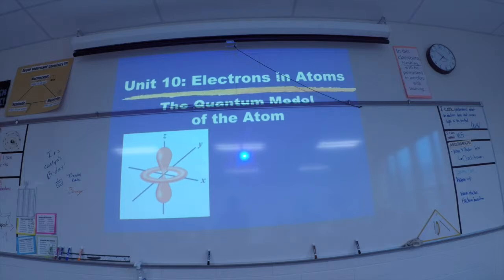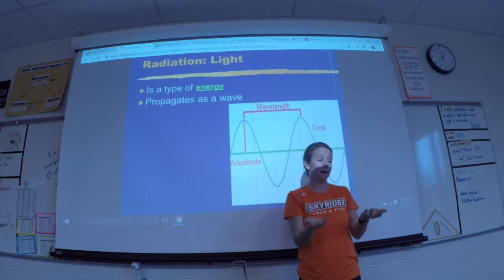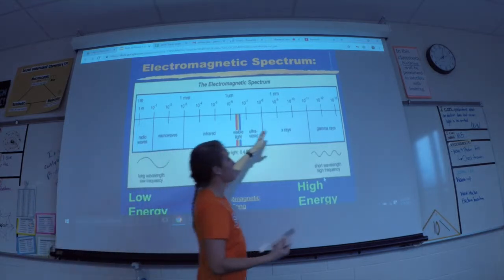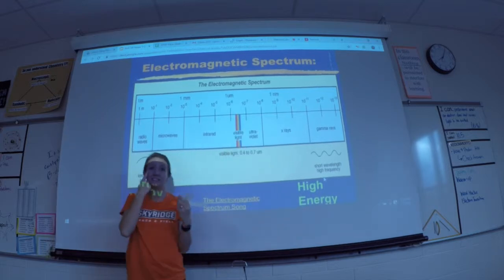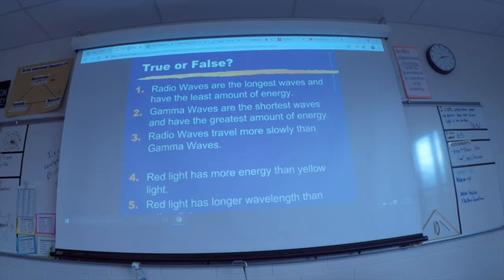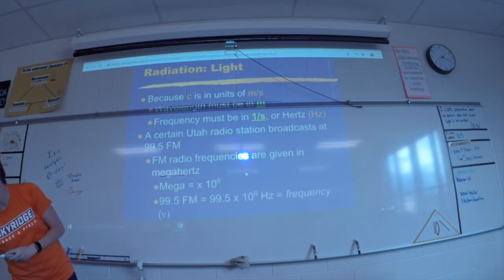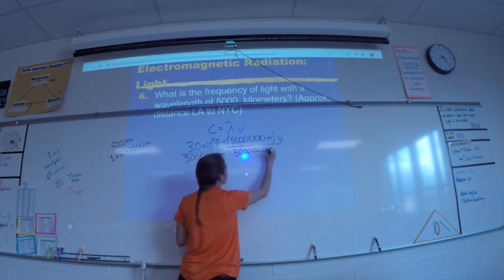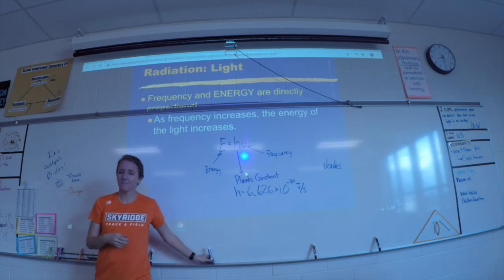Chem U10 Notes 1